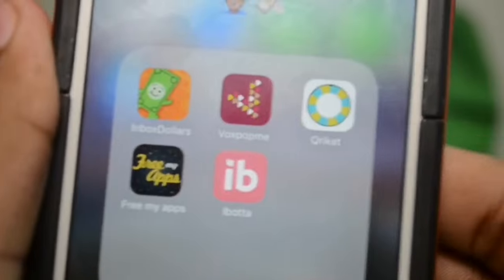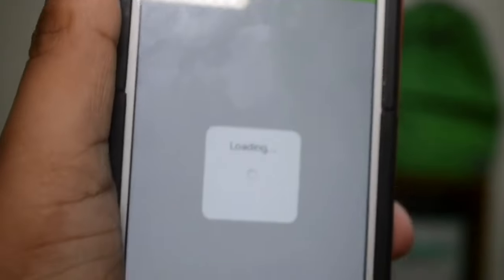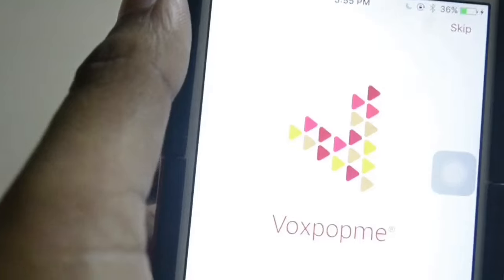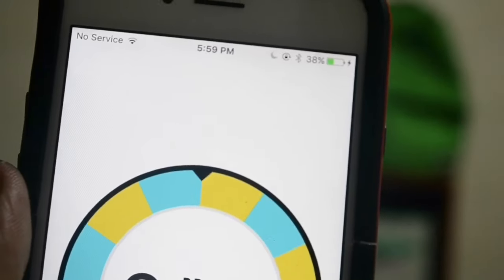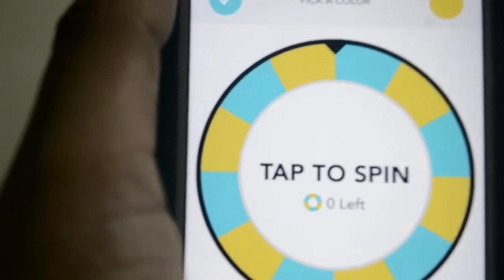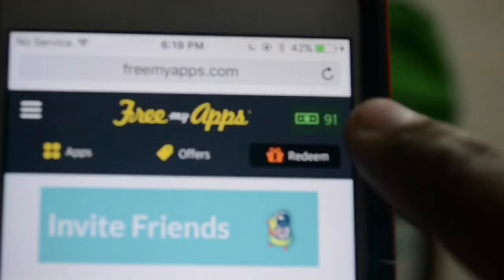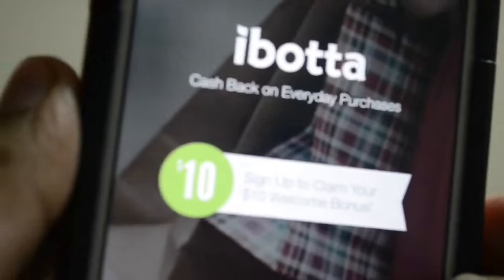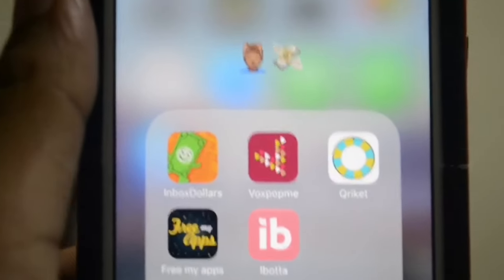How To Make Free Money On Your Phone!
How To Make Money Online At Home

APPS links/ codes ⬇️

👈🏽Check out this free app It pays to walk!

Voxpopme -

InboxDollars -

Qriket -

Ibotta-

how to make money in gta 5 online,
how to make money during quarantine,
how to make money at home,
how to make money as a 13 year old,
how to make money as a 14 year old,
how to make money as a teenager online,
how to make money animal crossing new horizons,
how to make money at 13,
how to make money at home as a teenager,
how to make money crown for graduation,
how to make money coding,
how to make money crisp,
how to make money cutting grass,
how to make money counterfeit cash factory,
how to make money during quarantine as a teenager,
how to make money day trading,
how to make money during a recession,
how to make money during quarantine as a 12 year old,
how to make money easy in gta 5 online,
how to make money editing videos,
how to make money everyday,
how to make money early game hypixel skyblock,
how to make money easy online,
how to make money fast in bloxburg,
how to make money fast in animal crossing new horizons,
how to make money in animal crossing new horizons,
how to make money in gta 5 story mode,
how to make money in gta,
how to make money in bloxburg,
how to make money in gta 5 online fast,
how to make money in adopt me roblox,
how to make money in quarantine,
how to make money just by watching youtube videos,
how to make money just by playing video games,
how to make money playing call of duty,
master p how to make money,
how to make money quick,